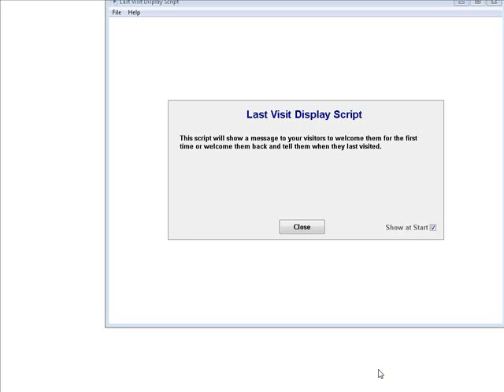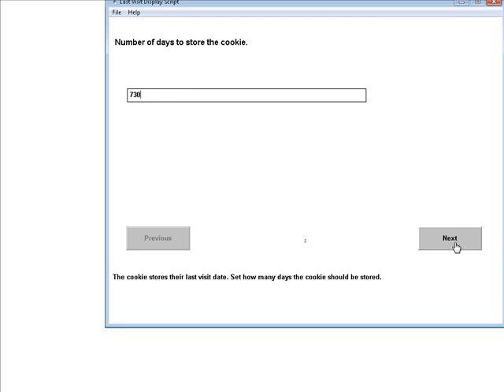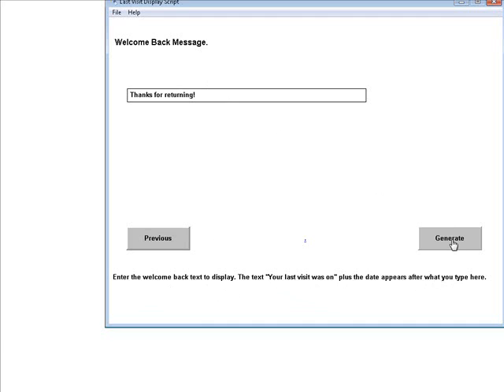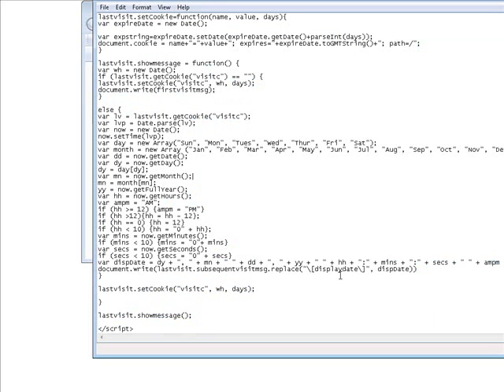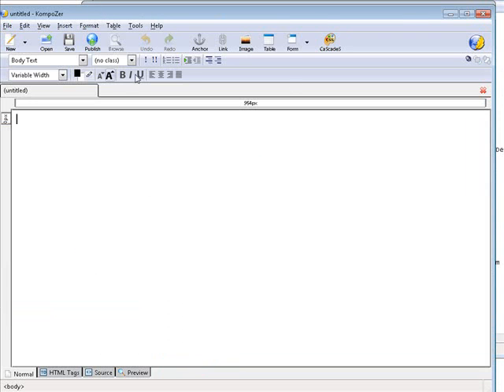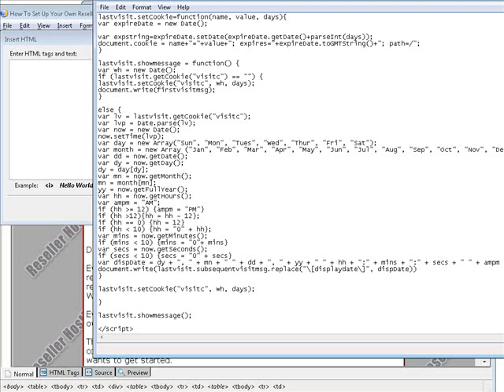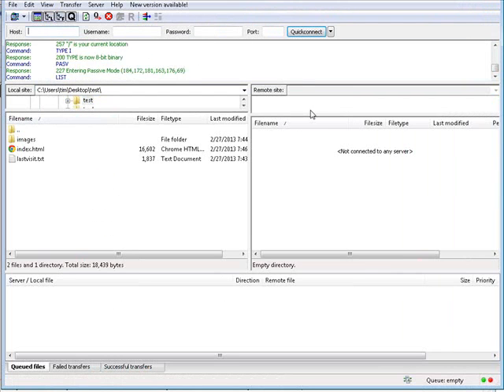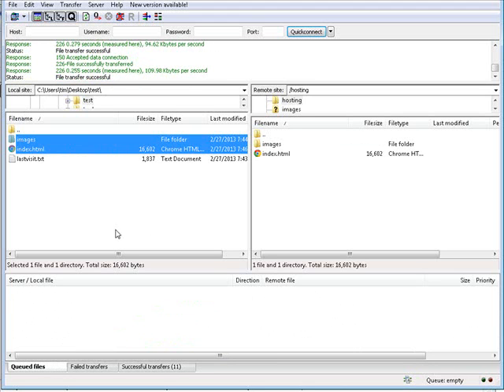Last Visit Display Script Generator (Software)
This script will show a message to your visitors to welcome them for the first time or welcome them back and tell them when they last visited.